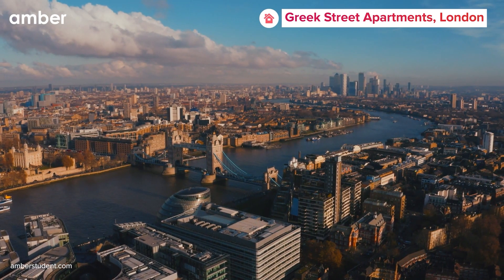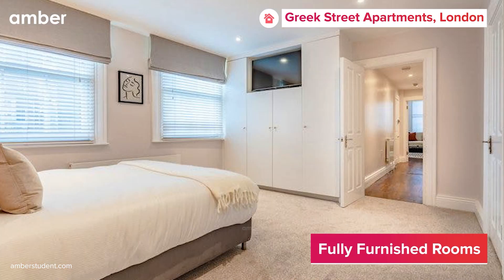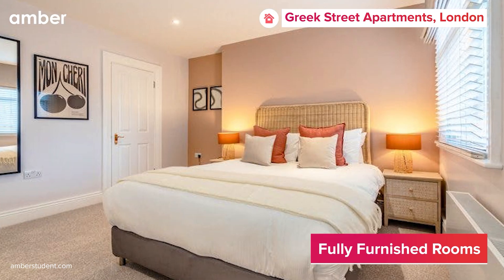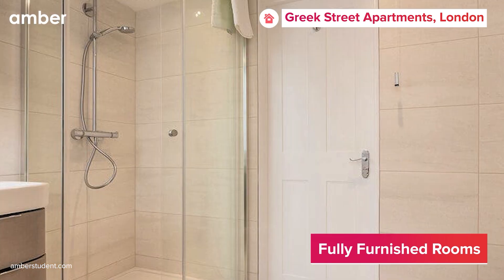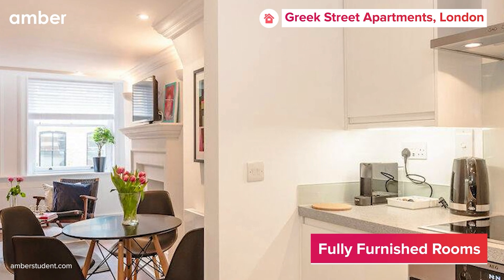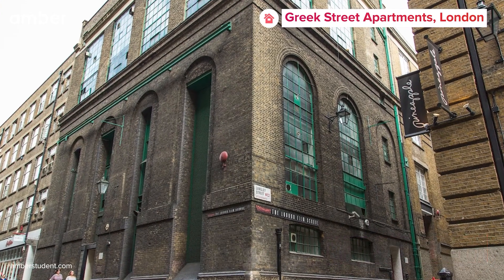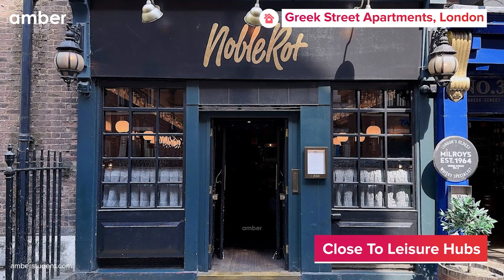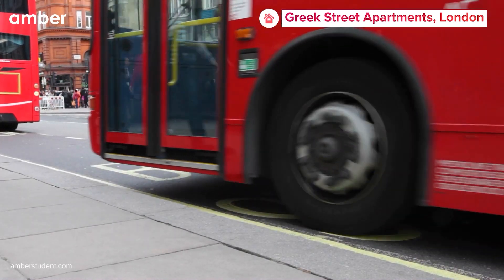Property Tour | Greek Street Apartments, London | Student Accommodation in UK | amber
About
Greek Street Apartments is an excellent student accommodation in London. This property offers stunning 1 bedroom private apartments, located in the centre of London where you'll find major universities located close by. The London Film School is within an 8-minute walk and The University of law is also just a 10-minute walk away.

Features
When it comes to amenities, this property has it all. You will have a kitchen to cook yourself your favourite comfort food after a long tiring day at the college. The property itself is a serviced apartment and benefits from hotel-style amenities like weekly cleaning and replenished toiletries. The apartment is fully furnished, and comes with a fully-equipped kitchen. Wooden flooring and Venetian blinds feature throughout. There’s an en-suite bathroom and plenty of square footage, at well above average for a one bedroom apartment in Central London. Guests here can relax knowing that despite the lively area there’s CCTV outside.  Having a large spacious place all to yourself, you have the liberty to design and decorate it however you want, and also you will have free high-speed Wi-Fi and Big screen TV to help you juggle between academics and entertainment efficiently. The stunning interior and large windows in this place will never let you feel low on life and light and with all bills included in the rent, you don’t have to worry about managing many bills simultaneously.

This modern apartment is located on one of Soho’s best streets for wining and dining, and just a stone’s throw away from some green space in the form of Soho Square Gardens. Staying here, every day will feel like a celebration. This Colourful neighbourhood is a churning amalgamation of buzzing nightlife, old-school pubs and cosy restaurants. Its streets and winding alleyways have had characters like Mozart, Karl Marx and the Sex Pistols call it home over the years. Benito’s Restaurant is just a 7-minute walk or you can go to the Icon Balcony Bar to grab a few drinks and chill out after a hectic week of studying which is located within an 8-minute drive from the property.

Commute
With so many public transport options near this property, traveling from one place to another will not be a problem. Denmark Street (Stop A) Bus stop is just a 6-minute walk and Leicester Square Subway Station is a 5-minute walk from this property.